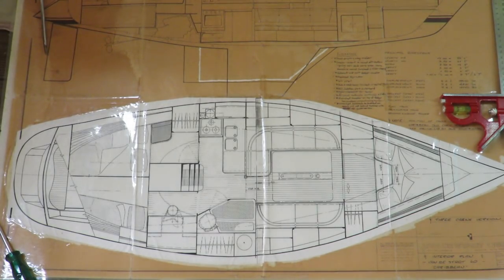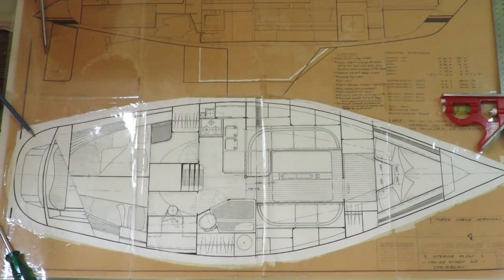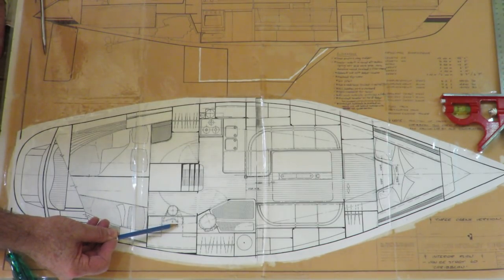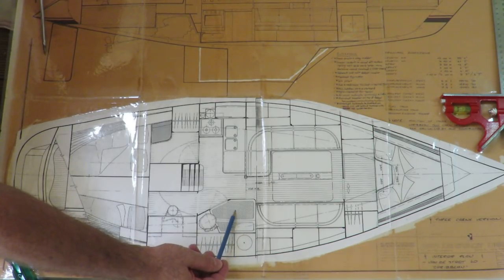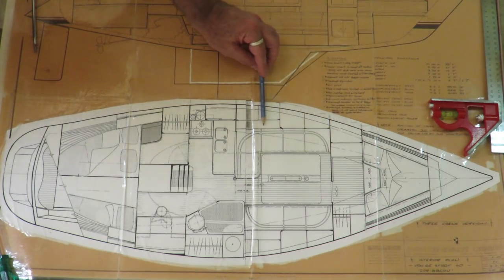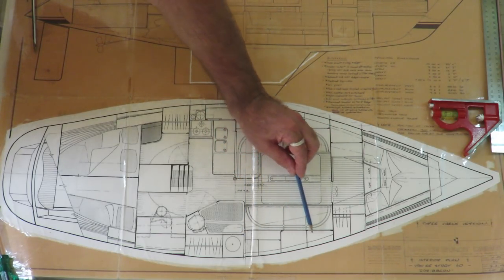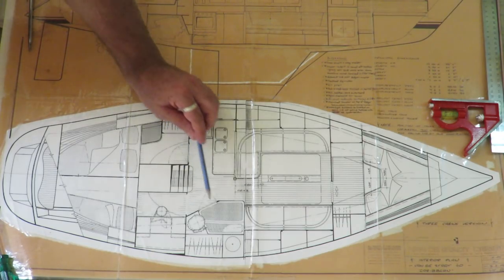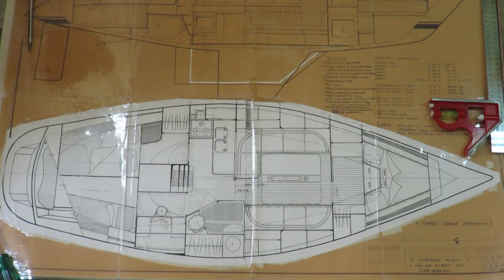Building my steel sailing yacht Tech.talks #5 The interior fit-out plans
In this tech. talk I explain the interior fit-out plans that I have for Mistress.

There were many reasons why, but the work stopped,...
However, the work has re-started, thankfully, and I am on an exciting journey to finish Mistress and then go on my sailing adventures,...
I hope that you can join along with me!

Creative Minds